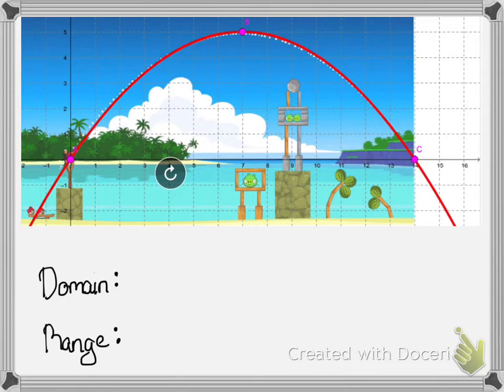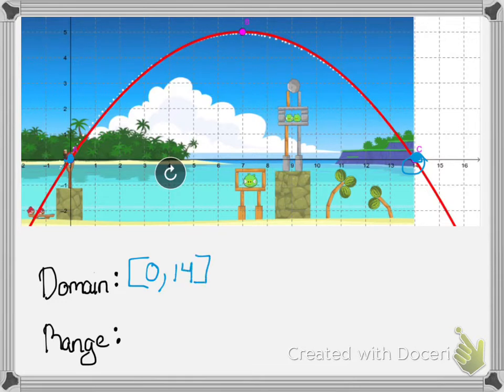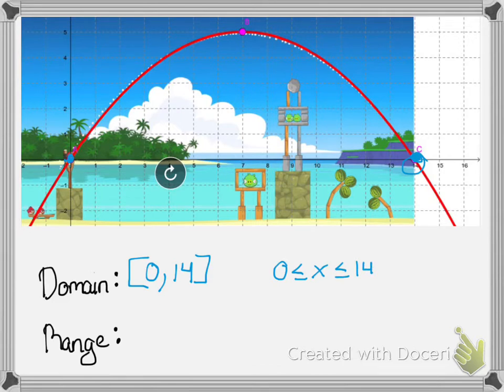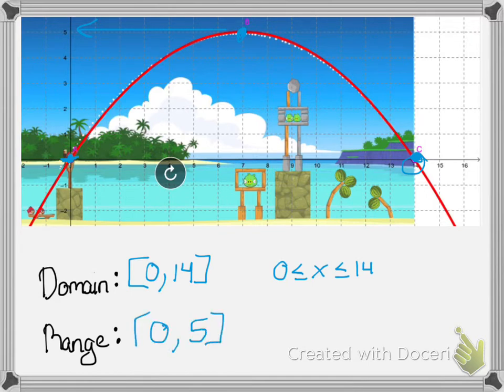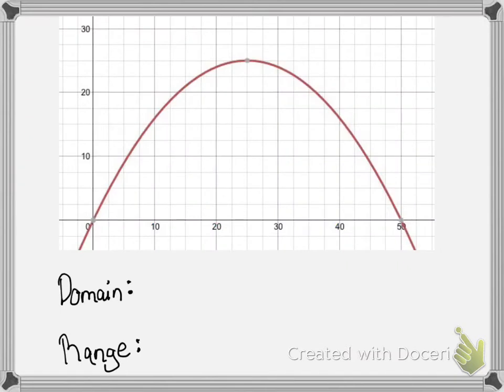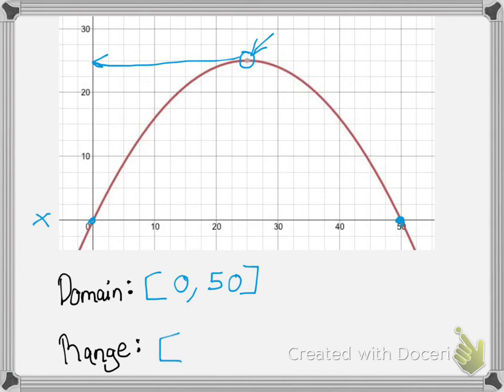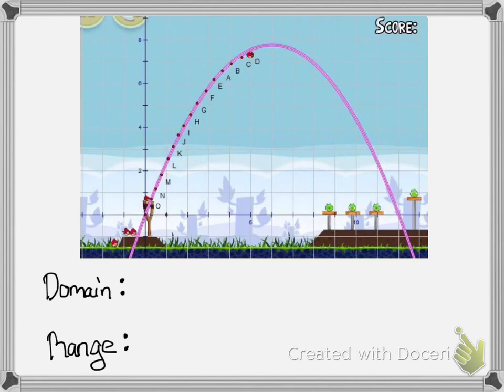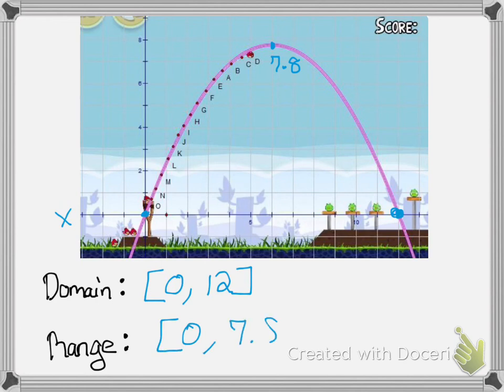Projectile Motion Graphs (Domain & Range)